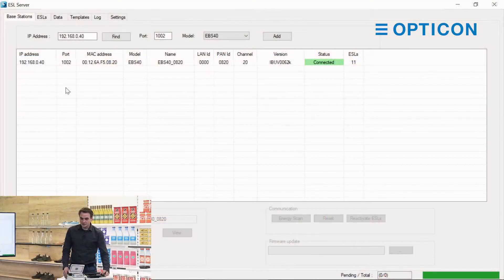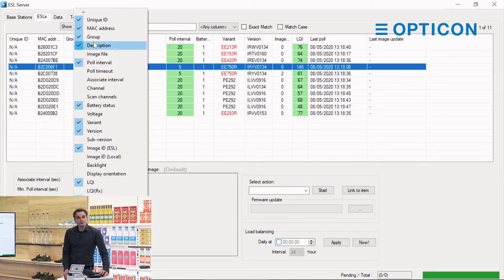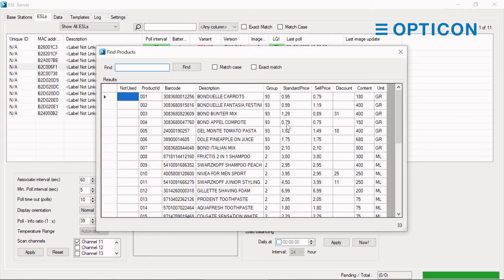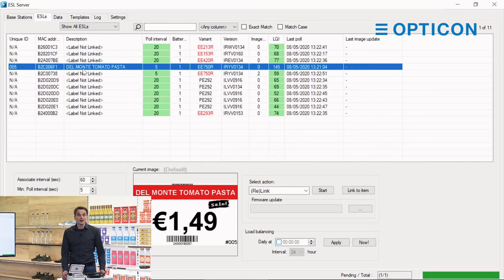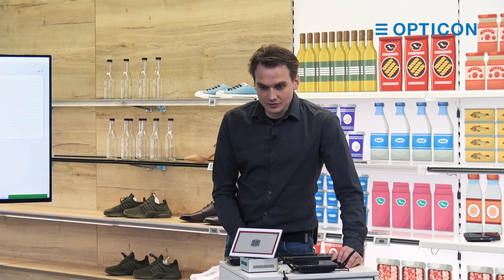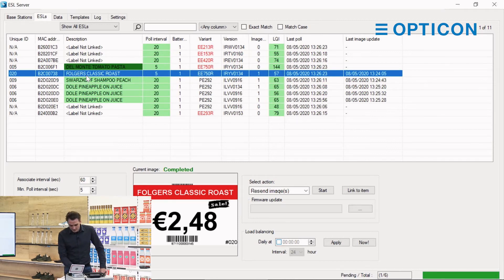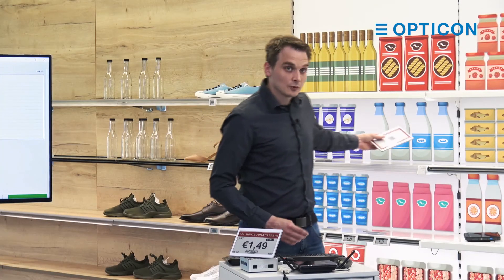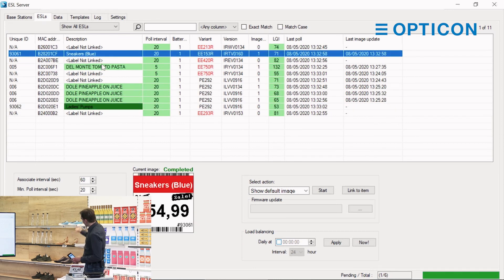Episode 7 Managing ESL’s, The Basics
In this episode our Electronic Shelf Label (ESL) expert Jurgen Rodenhuis is going to show you how to manage your ESL’s with the ESL server. He is going to show you basic functions that you will use very often while working in the system.